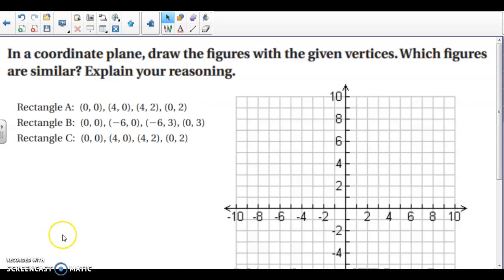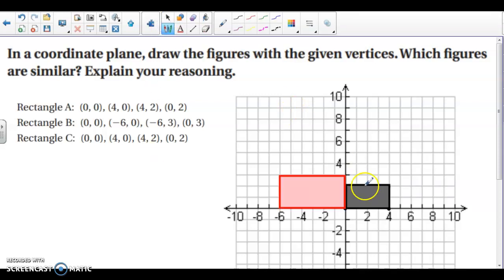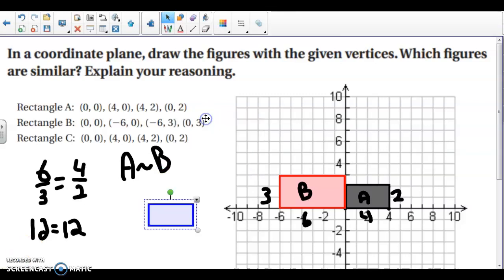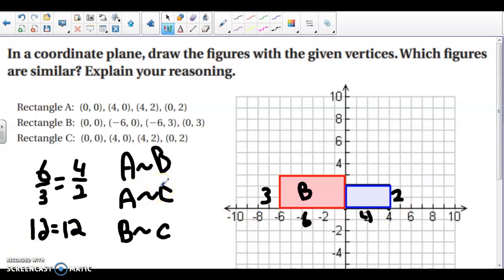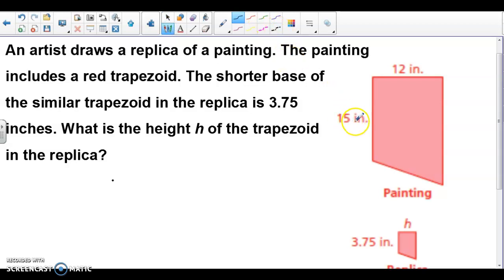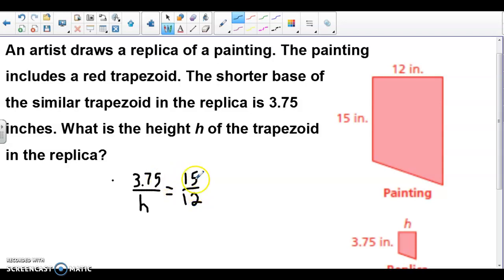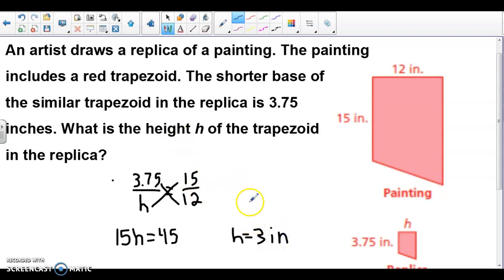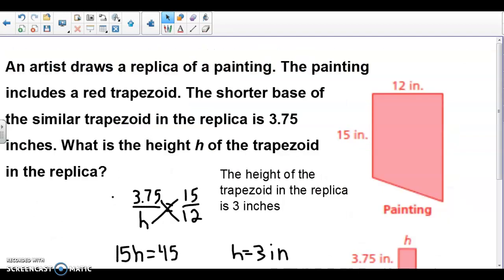2.5 Similar Figures Part 2